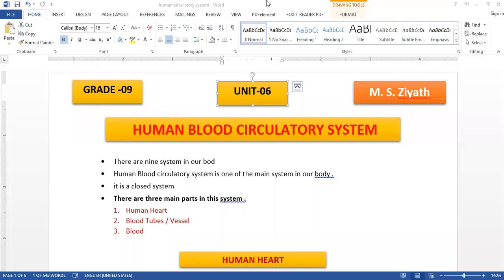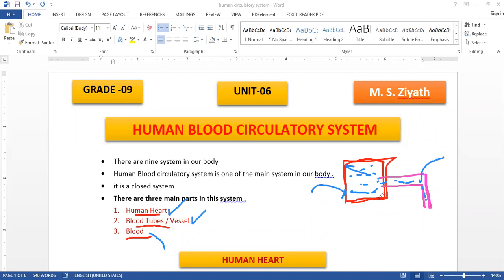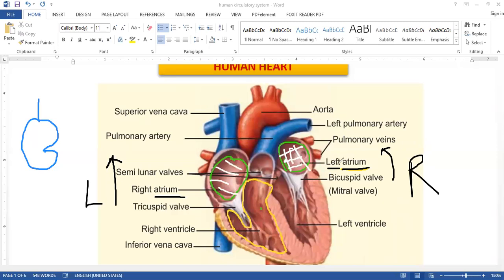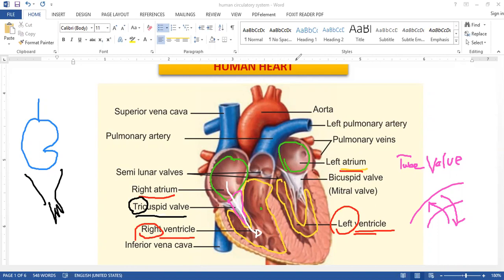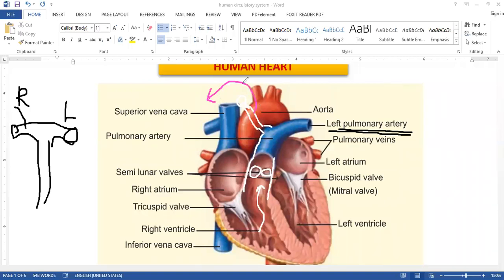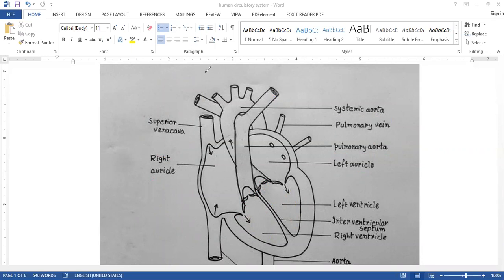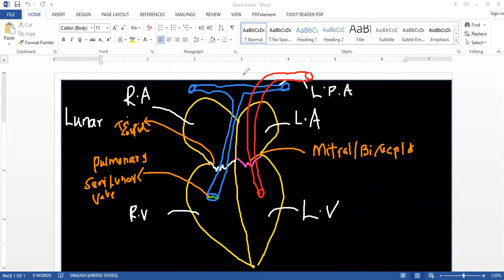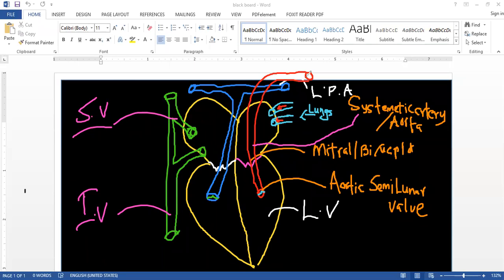Grade -09 - Science - English Medium Unit -06 ( Human Blood Circulatory System ) Class -01 -part -01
For More Classes